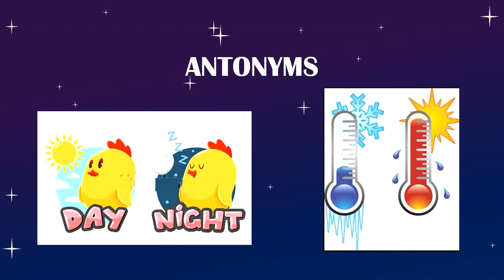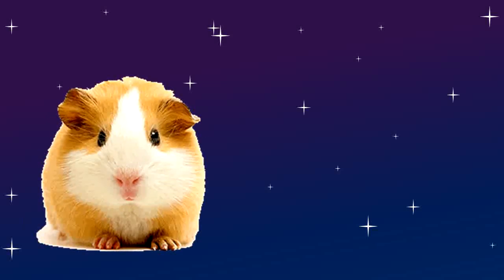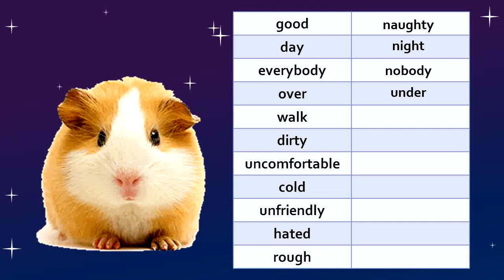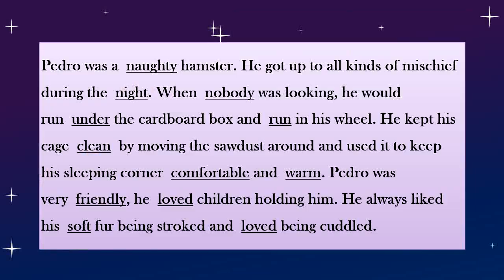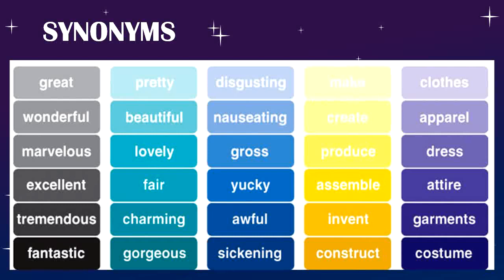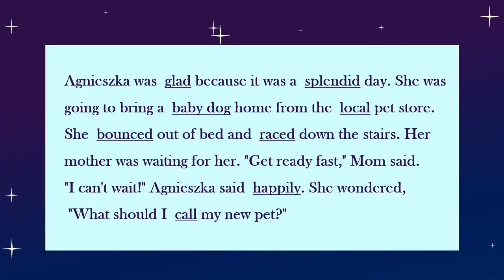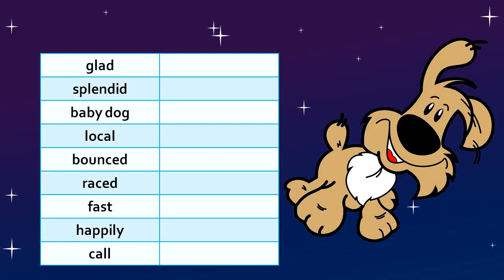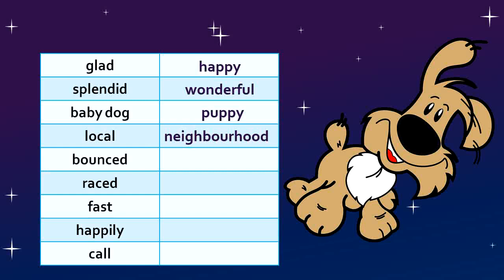Class I Fun with English revision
Revision of synonyms and antonyms